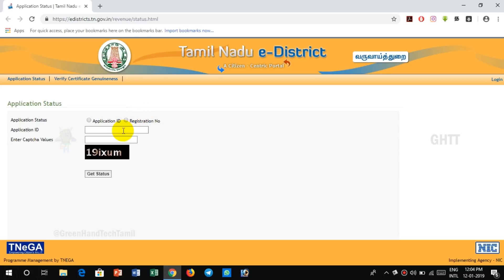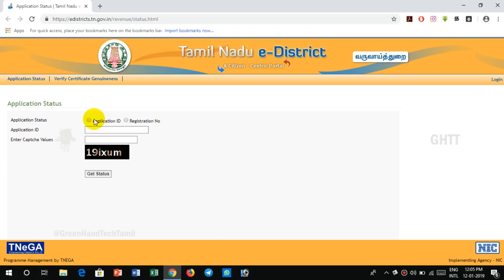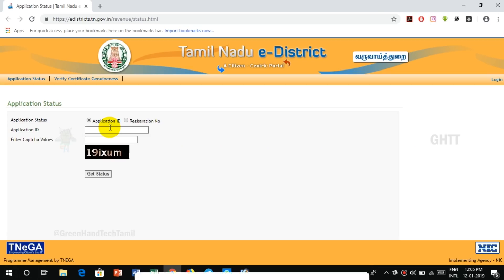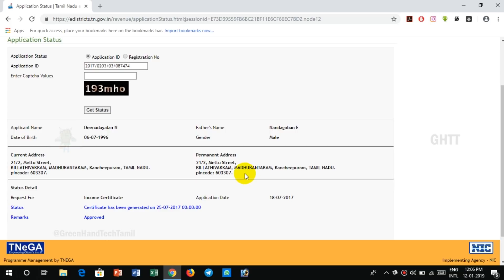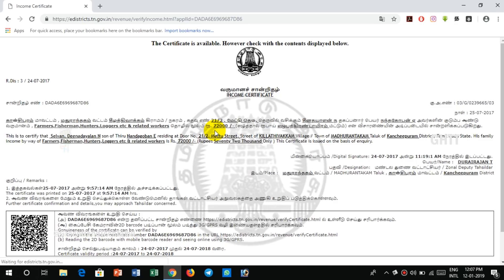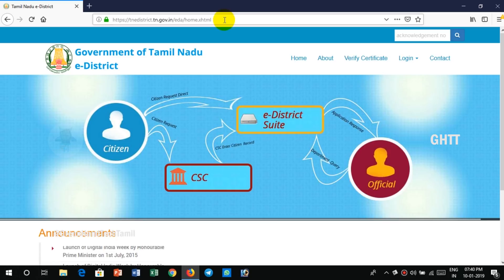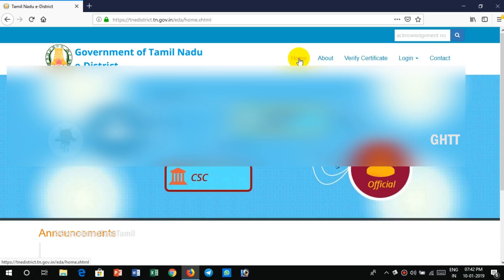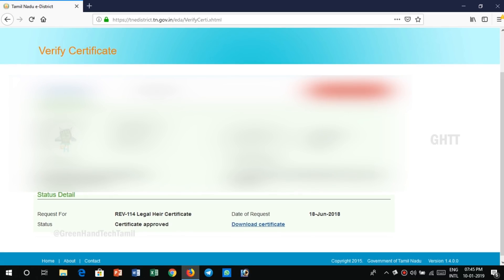Check Application Status and Download Approved Certificate on E dist & E Sevai || Without Login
இந்த வீடியோவில் இ சேவை(esevai) மற்றும் இ மாவட்டம்(edist) விண்ணப்பித்த விண்ணப்பங்களின் விண்ணப்ப நிலை  மற்றும் ஏற்று கொல்லப்பட்ட விண்ணப்பங்கள் , சான்றிதழ்களை பதிவிறக்கம் செய்வது எப்படி என்று வீடியோவில் பார்ப்போம்.